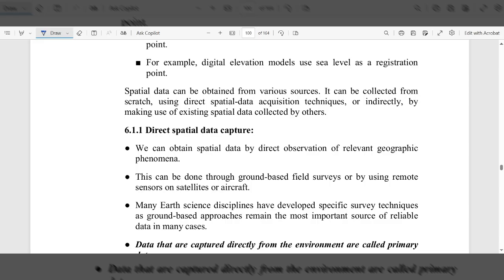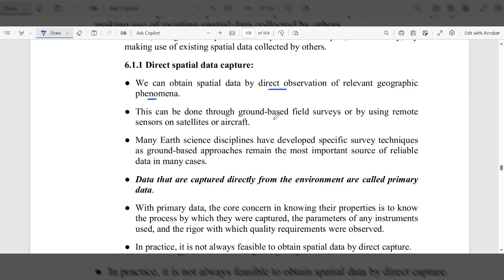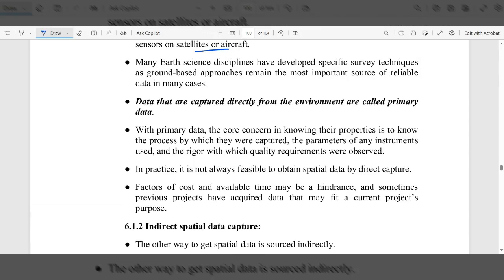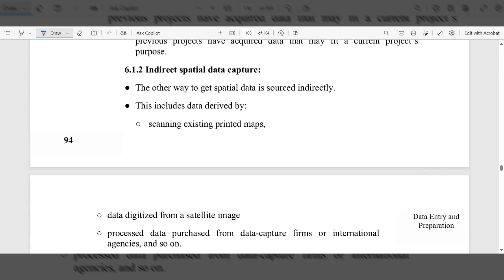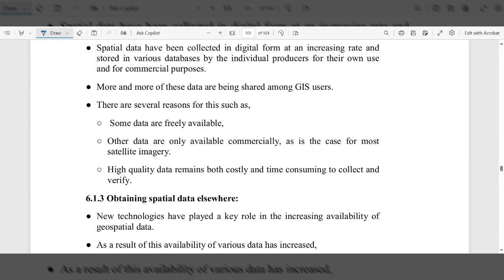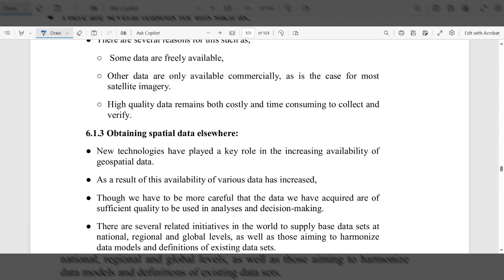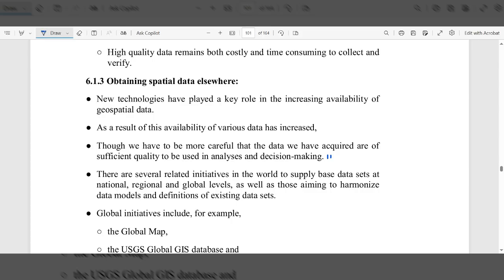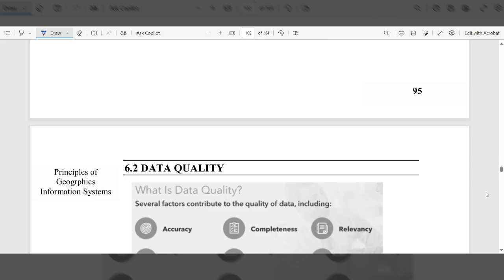Indirect special data capture - GIS Lecture